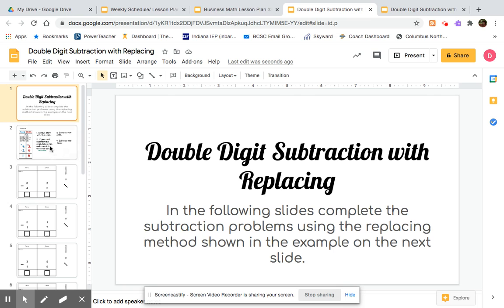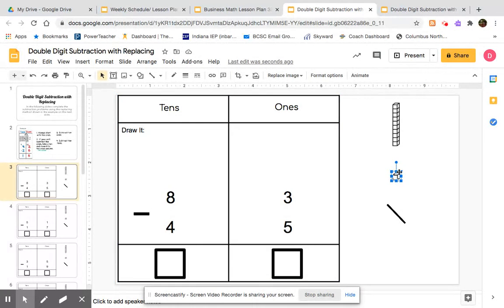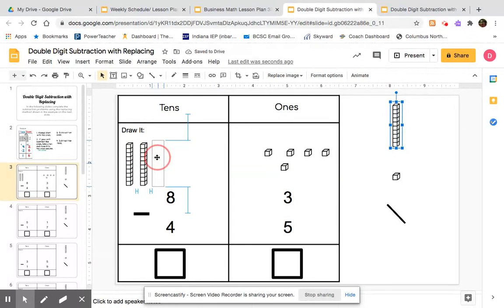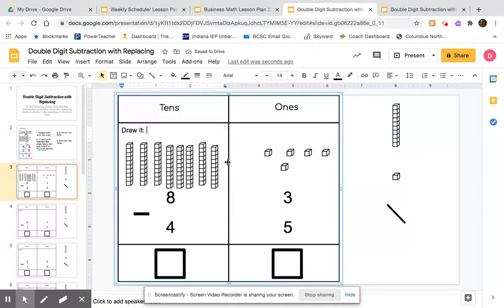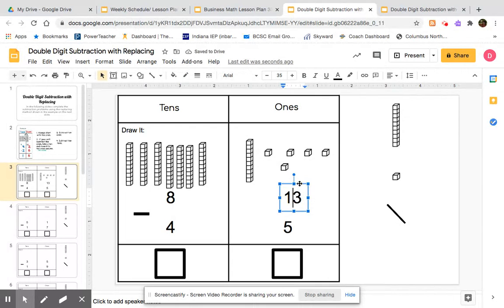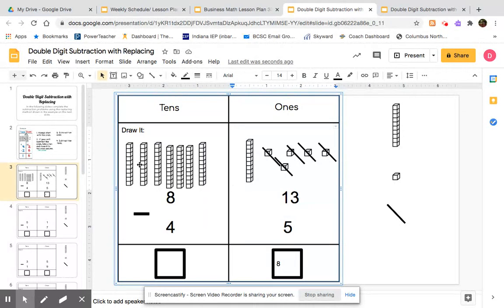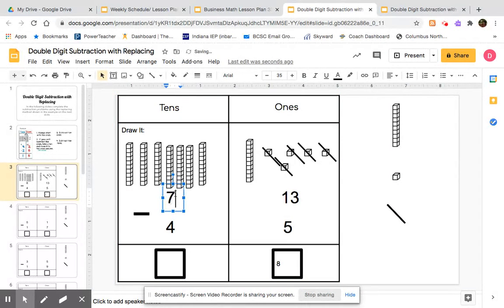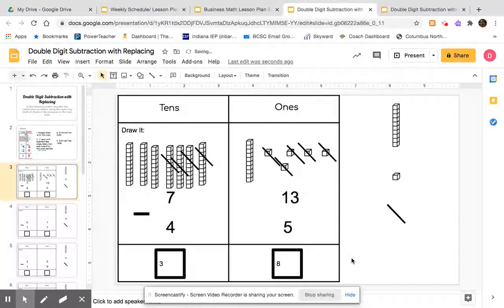Untitled: Dec 8, 2020 1:25 PM